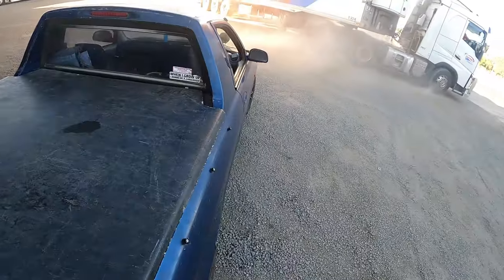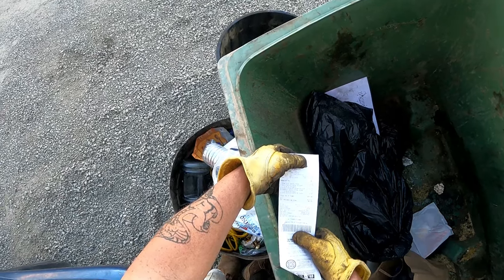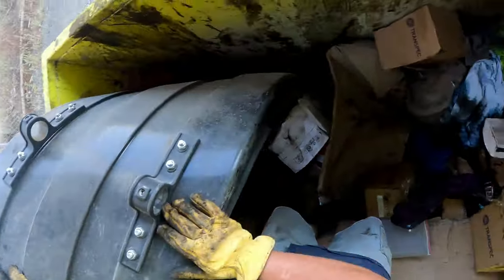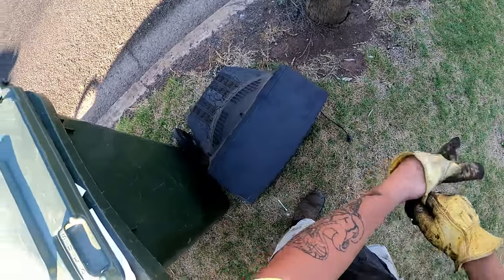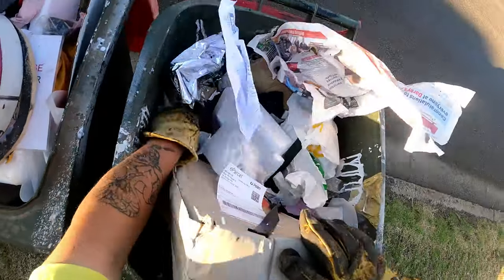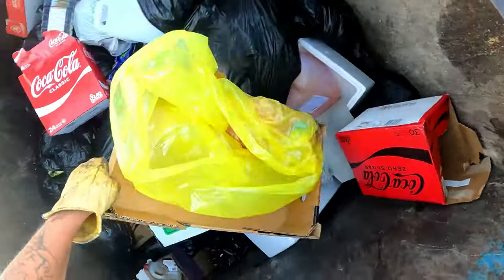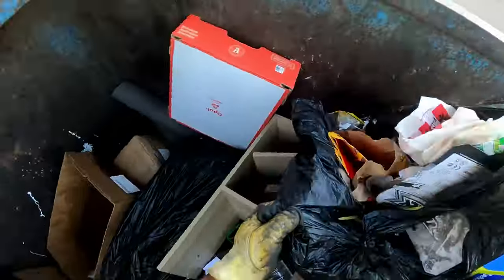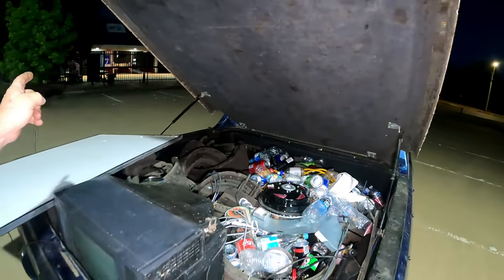Dumpster Diving Do The Right Thing